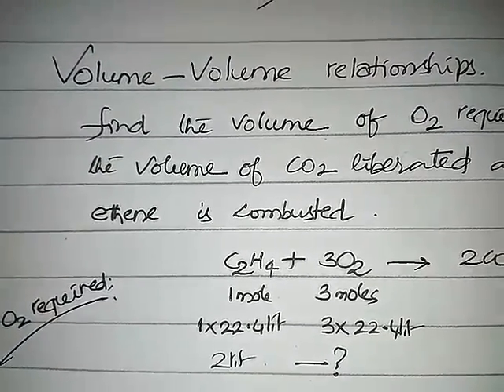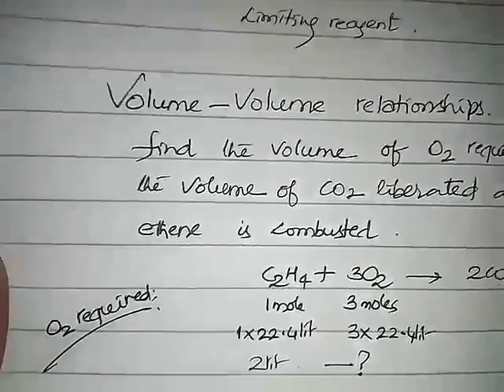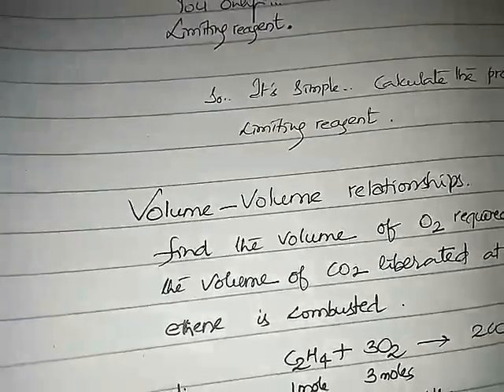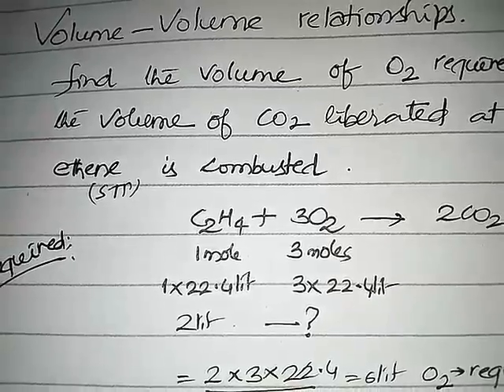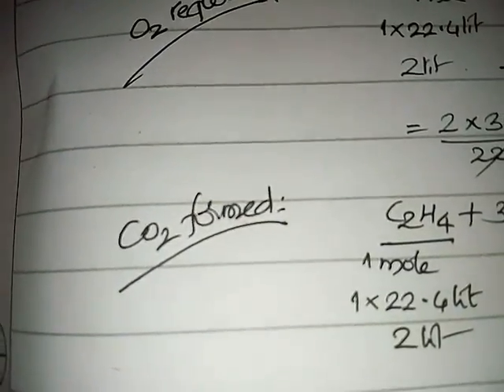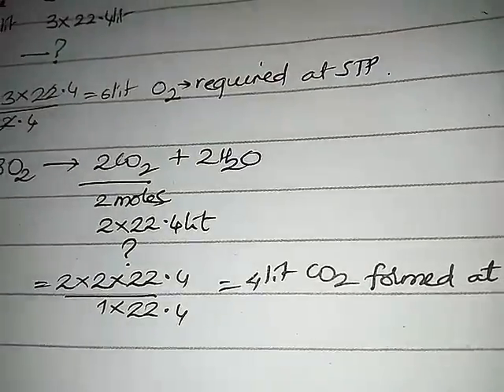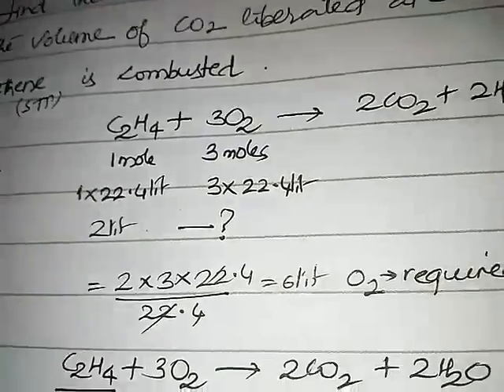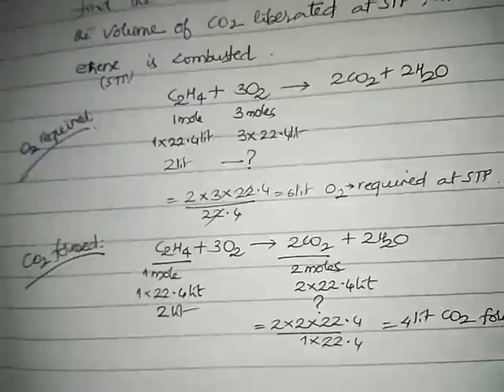Volume volume relationship